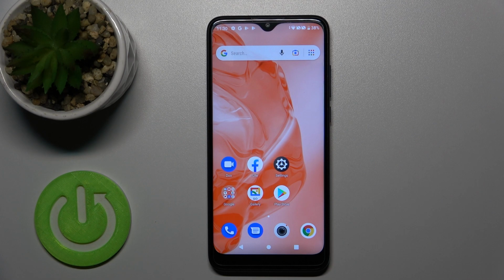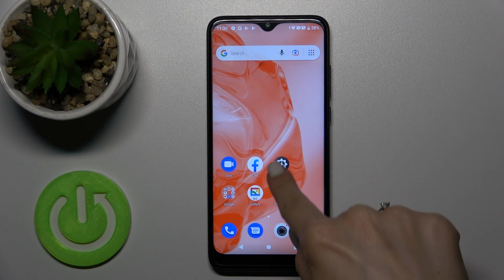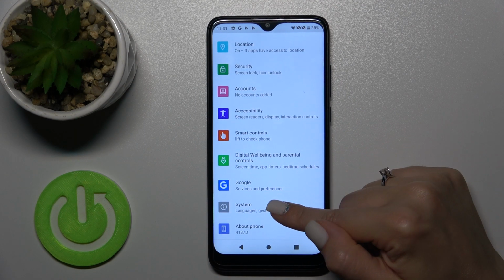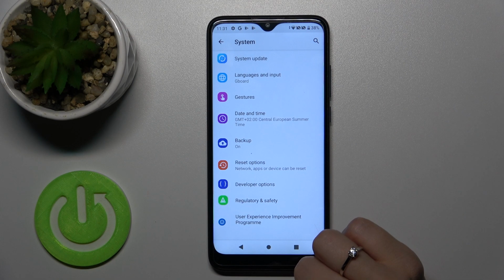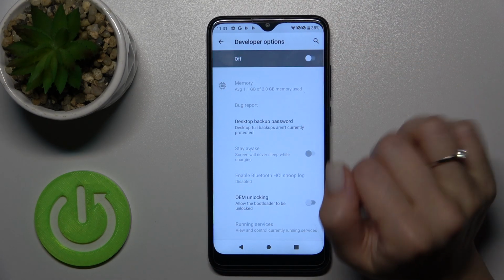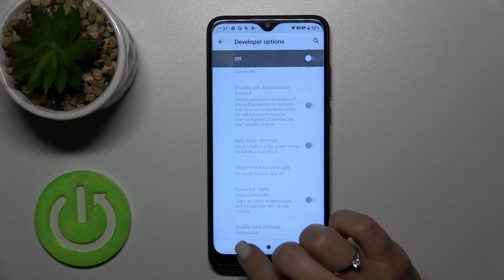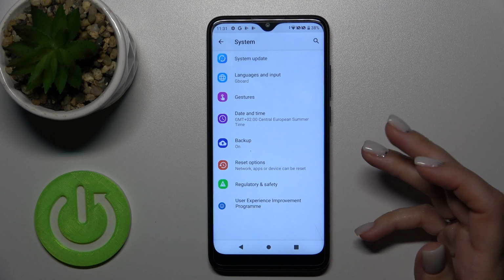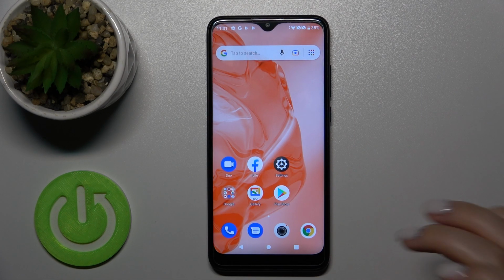How to Hide Developer Options on TCL 205 – Turn Off Developer Mode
Hi Everyone! If you want to exit developer mode on your TCL 205, but you don't know how to do it properly, then don't worry, our Specialist will show you how to do it correctly in just a couple of simple steps. After watching our video tutorial, you will be able to enter the settings of your TCL 205 and hide the developer mode by yourself in a couple of simple steps. So, open our video tutorial and follow the steps of our Expert to successfully hide developer mode on your TCL 205.

How to Disable Developer Options on TCL 205?
How to Switch Off Developer Mode on TCL 205?
How to Hide Developer Mode on TCL 205?